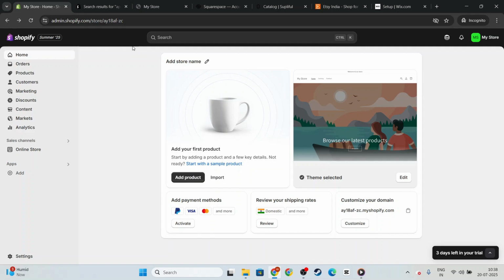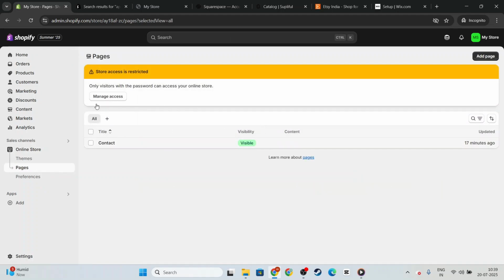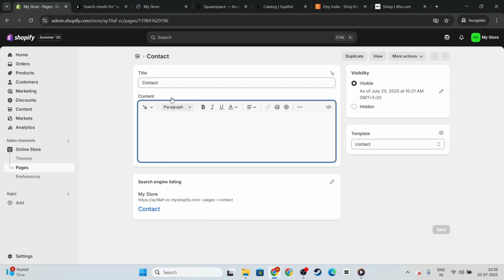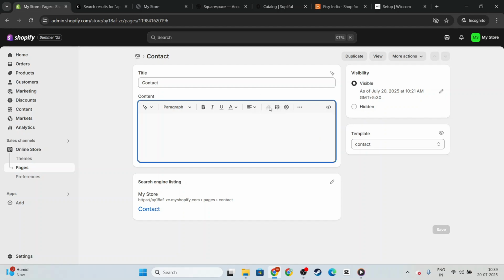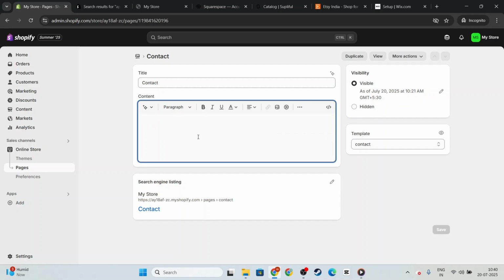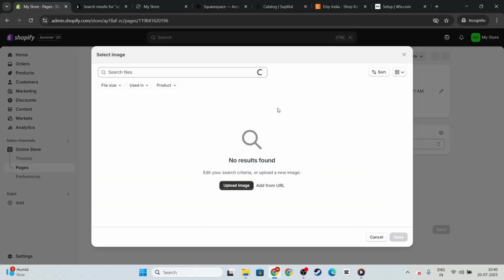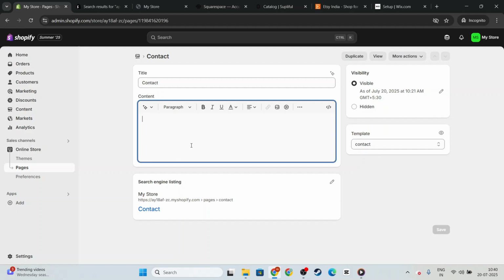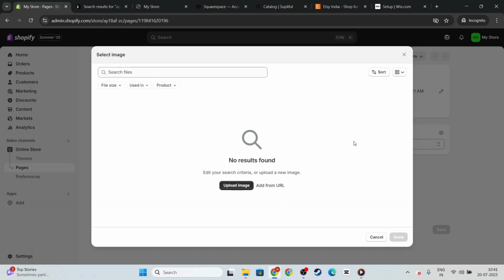How to Add Gifs on Shopify Store On Any Page 2026 (Step By Step)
Learn How to Add Gifs on Shopify Store On Any Page in this video.

In This Video, We'll Show You 👇
Shopify Gifs
Add Gifs To Shopify
Shopify Store Gifs
Gifs On Shopify
Shopify Tutorial
Shopify Tips
Shopify How To
Add Animated Gifs Shopify
Shopify Animation
Animated Gifs Shopify
Shopify Website Design
Shopify Website
Shopify Store Design
Shopify Customization
Shopify Guide
Shopify Beginners
Shopify For Beginners
How To Add Gifs To Shopify
Adding Gifs Shopify
Shopify Animated Images
Shopify Image Animation
Gif On Shopify